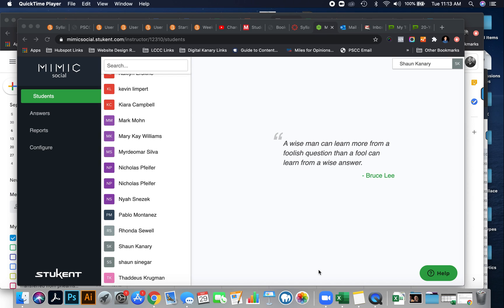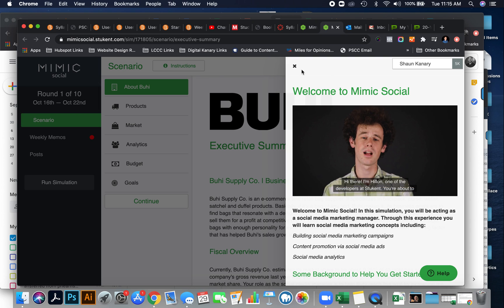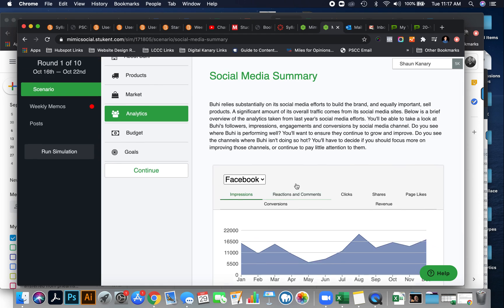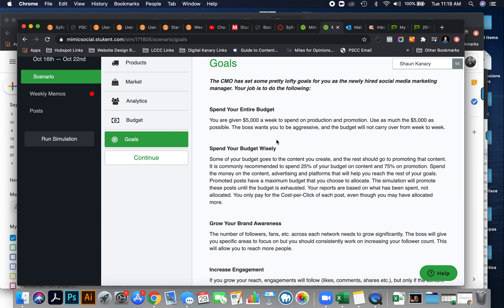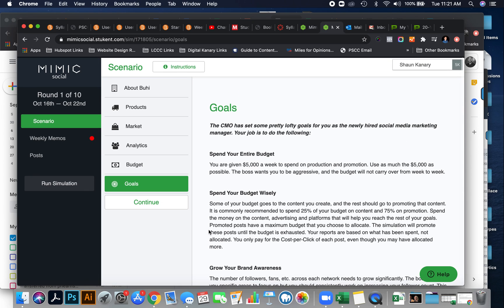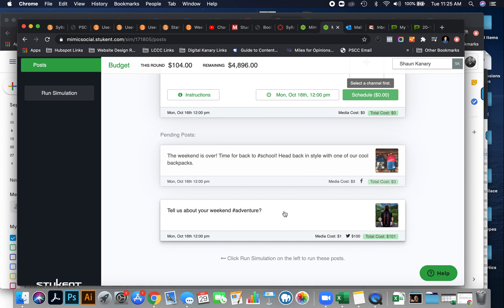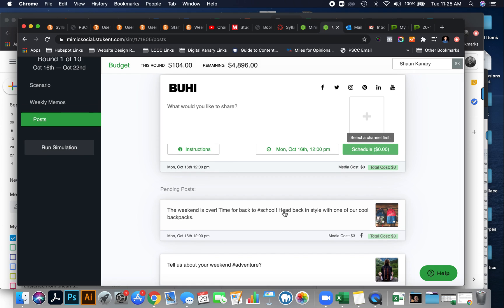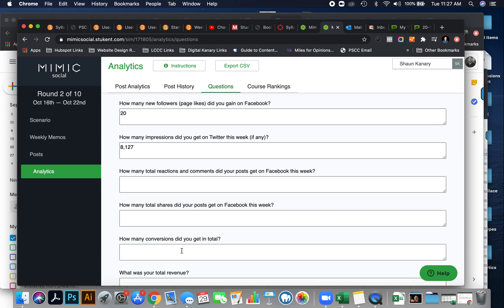Using Mimic Social Simulator - Rounds 1 & 2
This week, you'll begin to use the Mimic Social Media Simulator. This video will show you how, and connect the dots to what we're doing in the classroom!